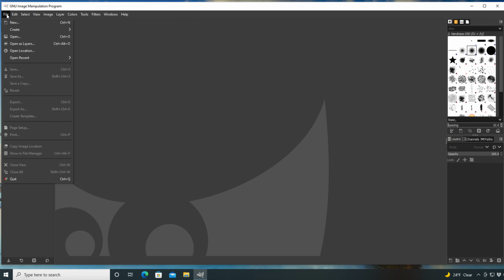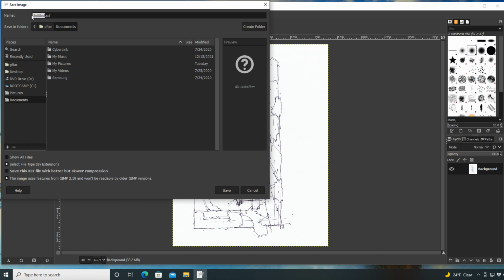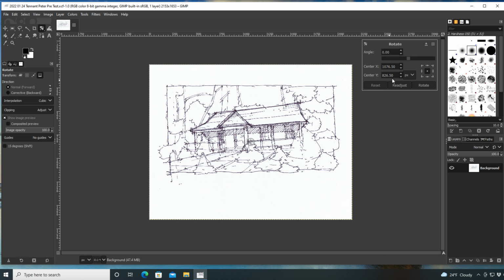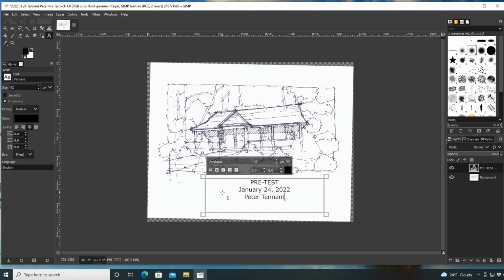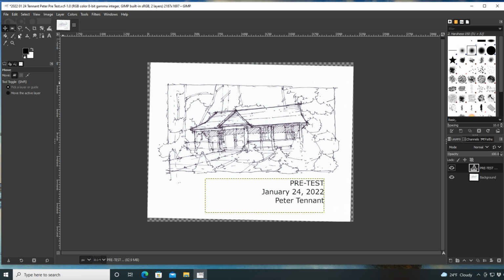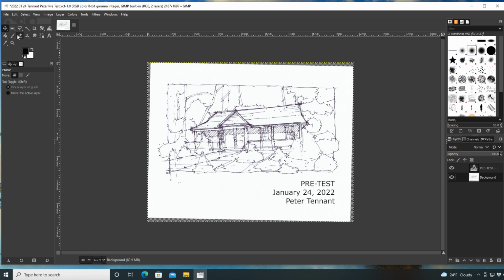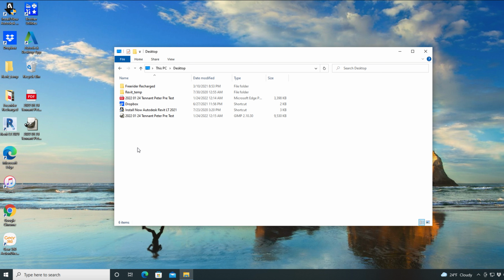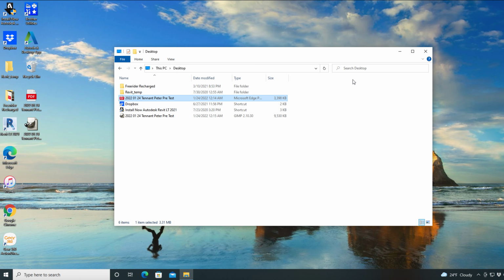Scanning a Drawing Into GIMP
How to scan a drawing directly into GIMP